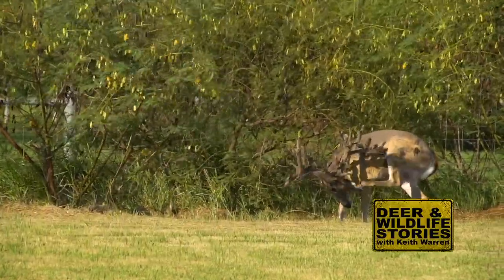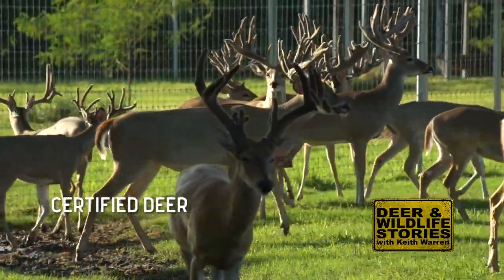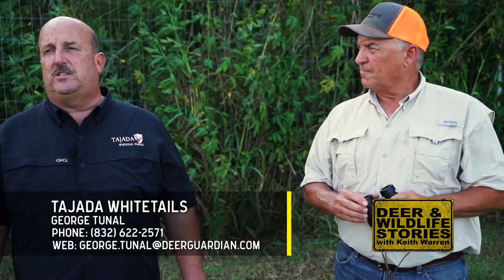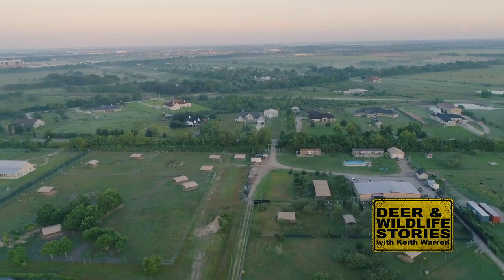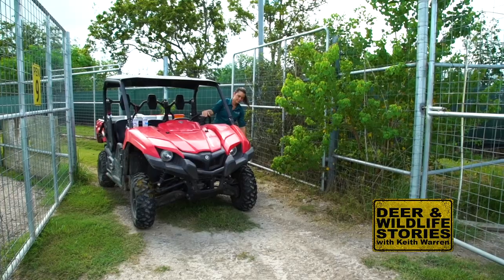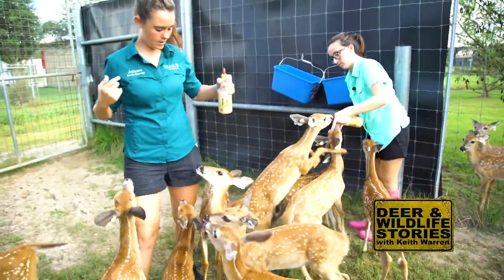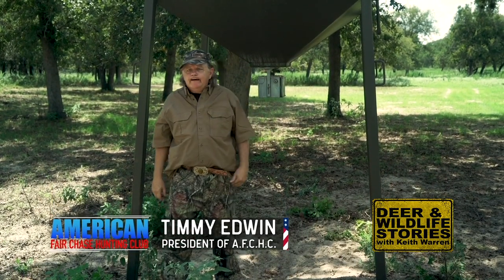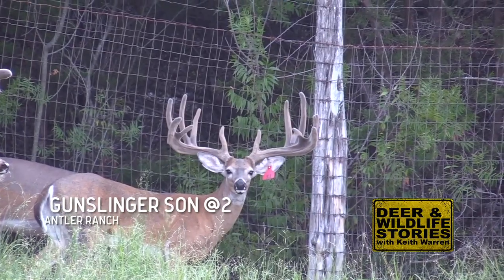Gunslinger, a Living Legend at Tajada Whitetails | Deer and Wildlife Stories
This week on Deer and Wildlife Stories, Keith Warren visits Tajada Whitetails, located just outside of Houston TX. We show viewers a living legend of a deer named Gunslinger and you’ll get the chance to see the incredible sons bred from this one of a kind buck.